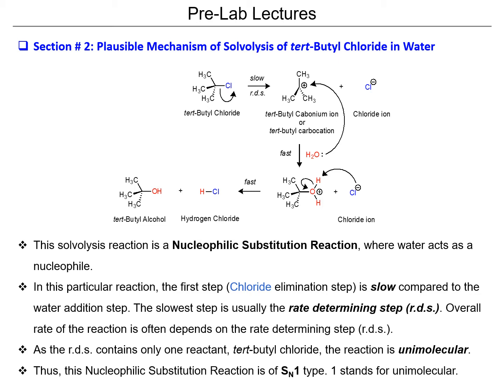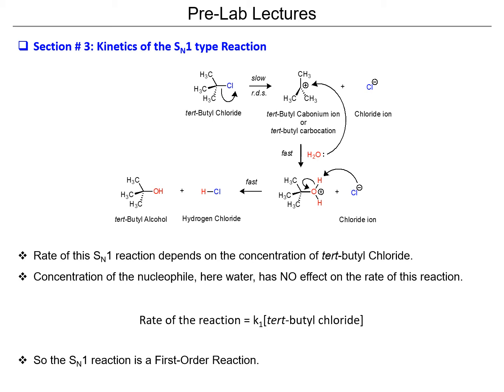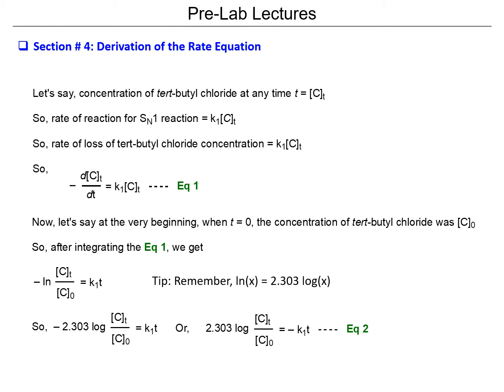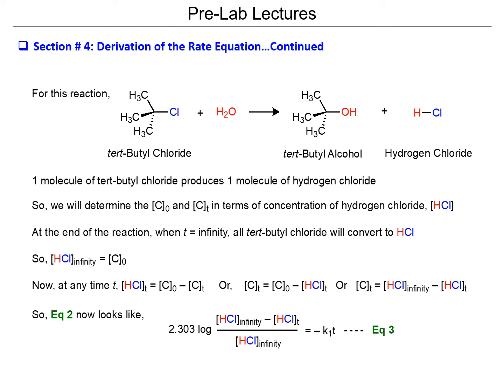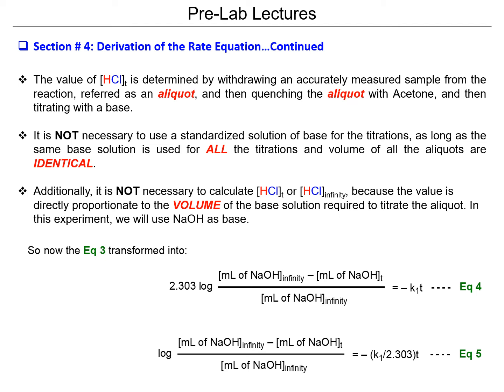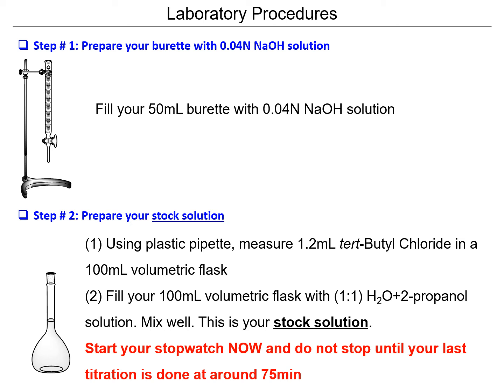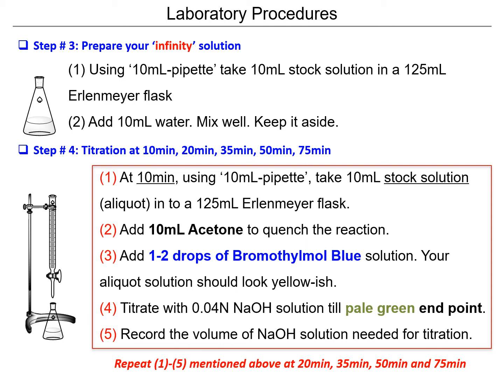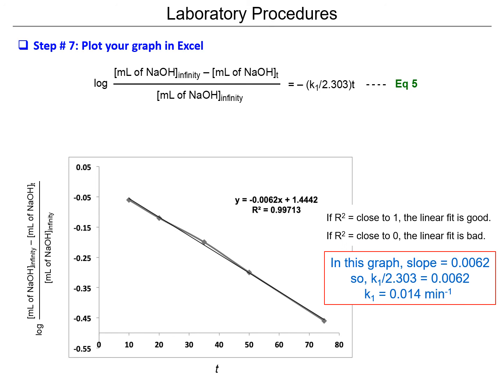Week 8 Chemical Kinetics